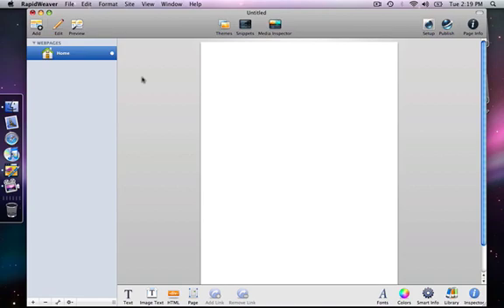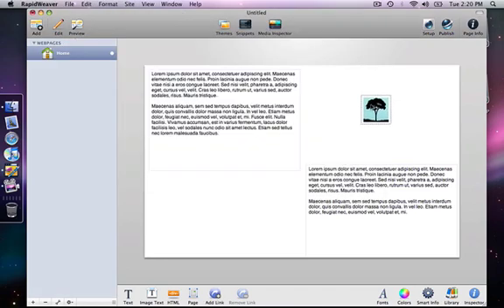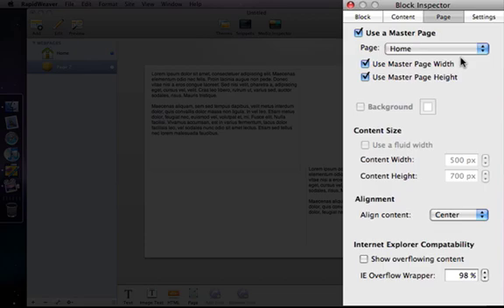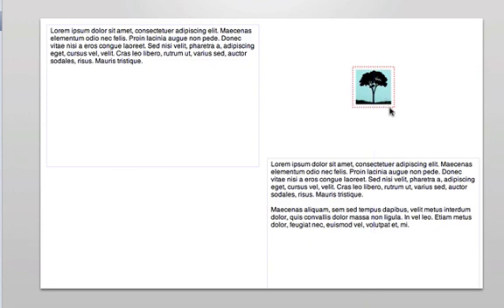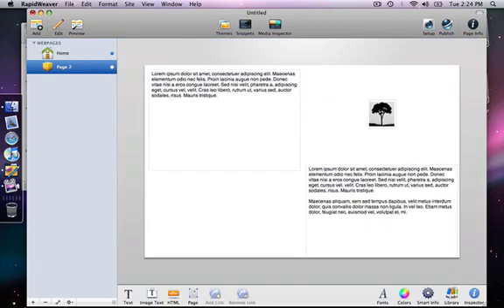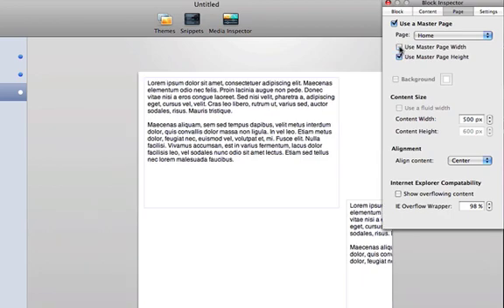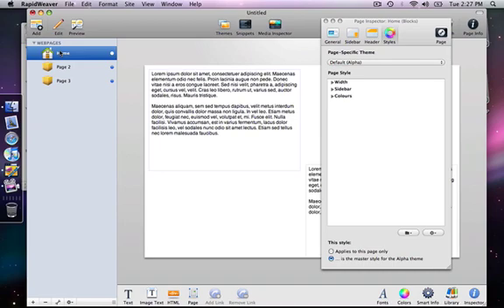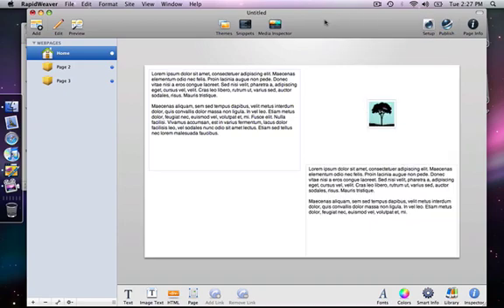RapidWeaver Screencast: The Blocks Plugin's Master Page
RapidWeaver Classroom presents a tutorial on using the Master Page as a part of the Blocks plugin for RapidWeaver.